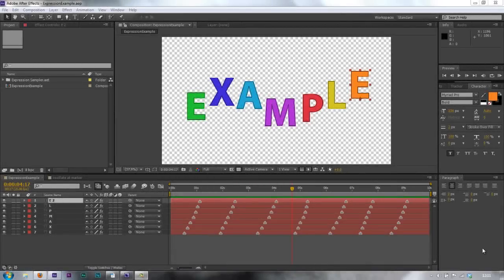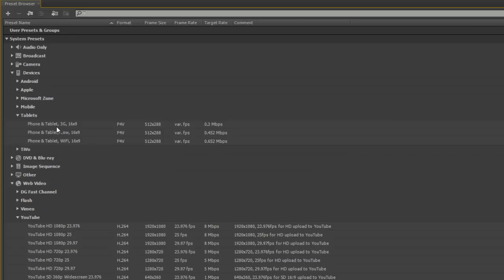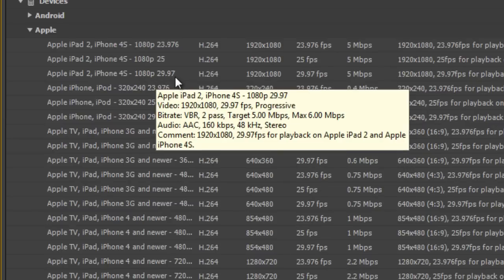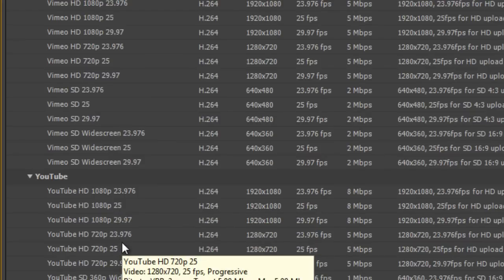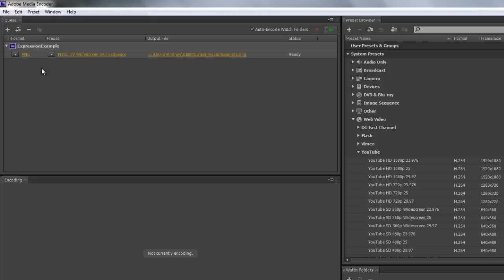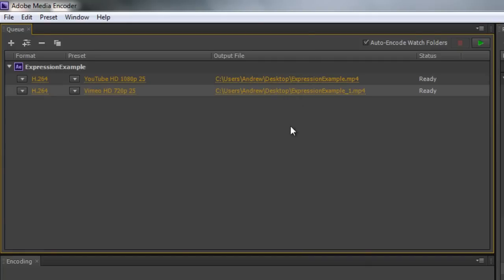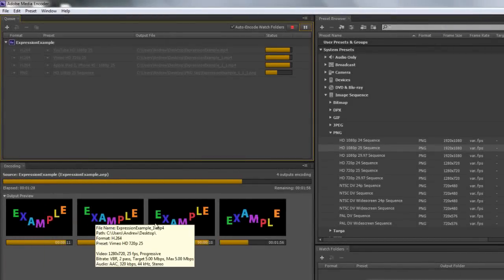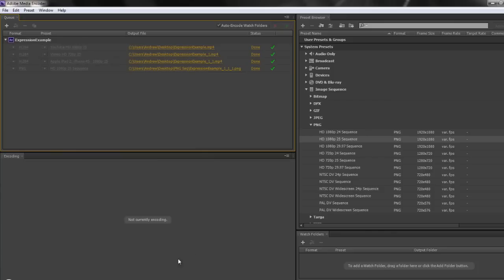AE Basics 59: Export 5 - Media Encoder ONE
AE Basics - A Creative COW series for new users of Adobe After Effects. Lesson 59: In this tutorial looking at getting your production out of After Effects, Andrew Devis starts to show how to use the newly redesigned for CS6 Media Encoder for final output options.